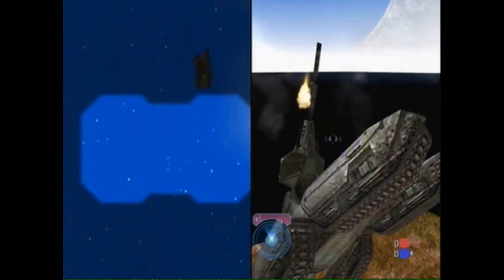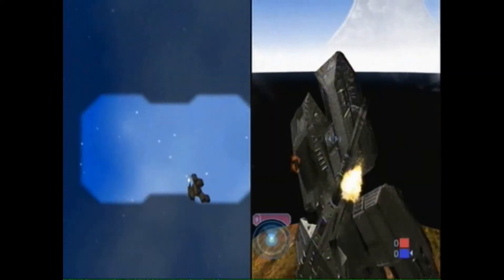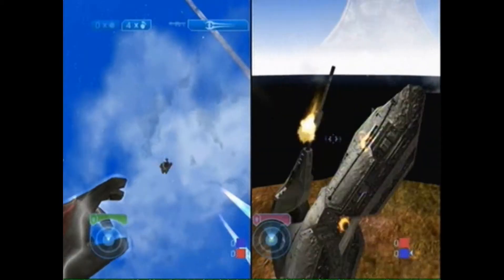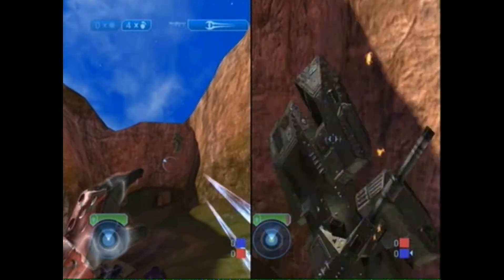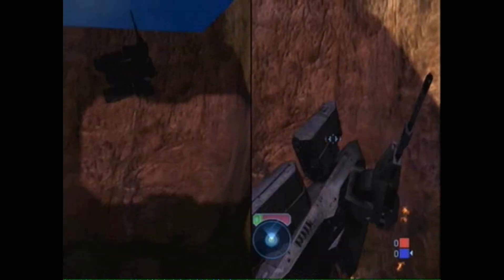Scorpion Tank Pinball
Papa Gorons and his baby brother Baby Gorons teach you how to do the scorpion tank pinball glitch.